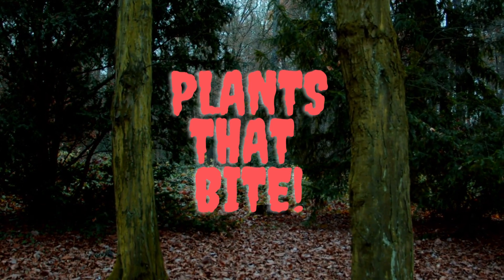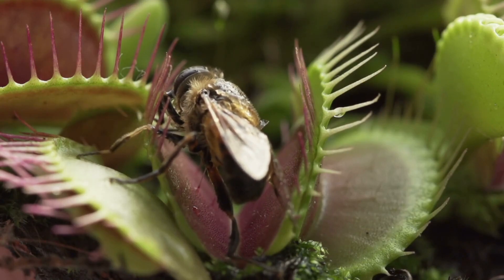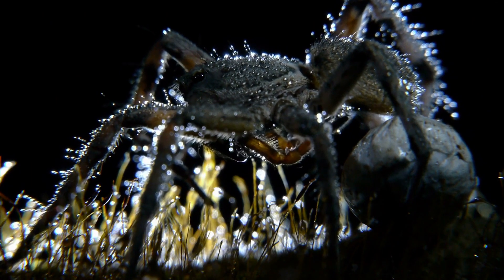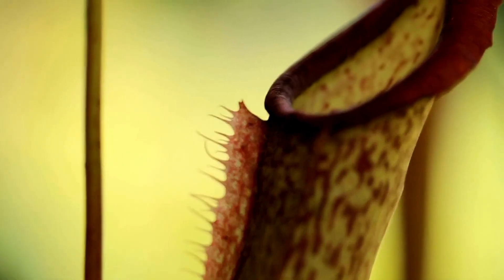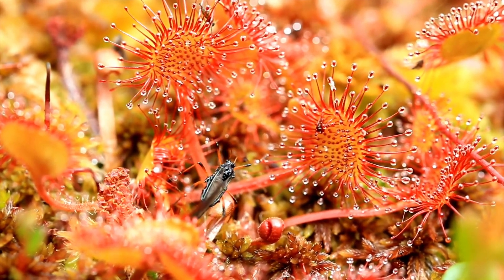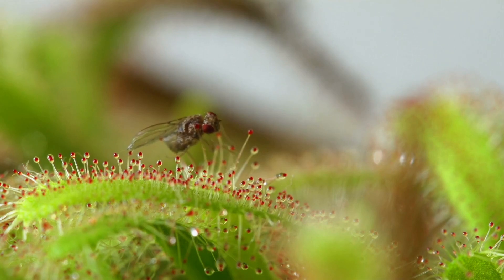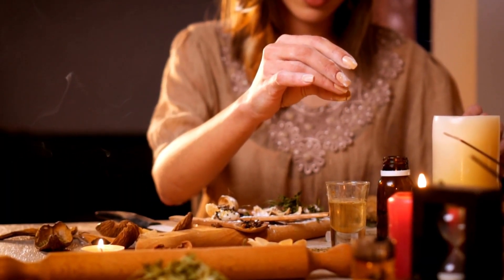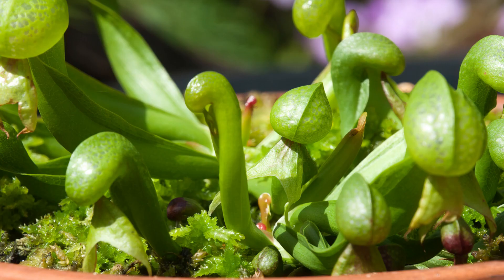Plants that Bite!!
🌿 Prepare to embark on a wild botanical adventure like no other! In this exciting YouTube video, we delve deep into the captivating world of carnivorous plants, where flora transforms into fearsome predators.

🪴 Join us as we explore the exotic habitats of these cunning plants, from the treacherous bogs to the sun-kissed sand dunes. Discover the secret weapons they employ to capture and devour unsuspecting insects. 🪰

🎥 Witness the breathtaking elegance of pitcher plants, the lightning-fast strike of Venus flytraps, and the sticky embrace of sundews—all in stunning high-definition! 📸

🌍 Explore the wonders of our planet's biodiversity and be prepared to be awed by the extraordinary tales of survival and adaptation that have allowed carnivorous plants to thrive. 🌟